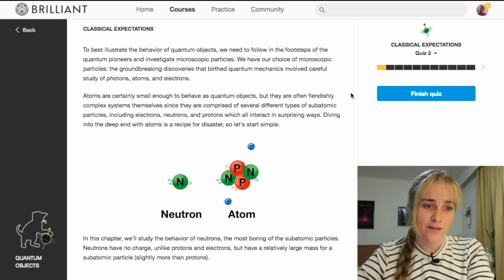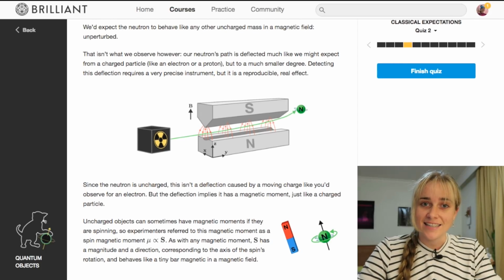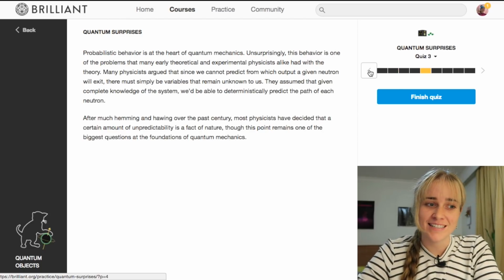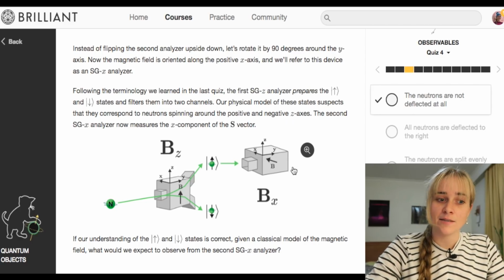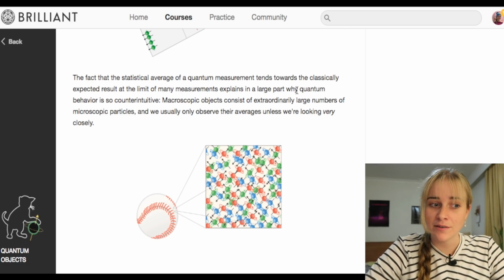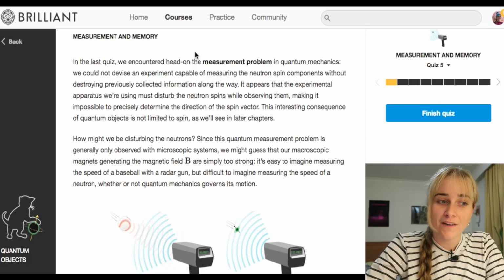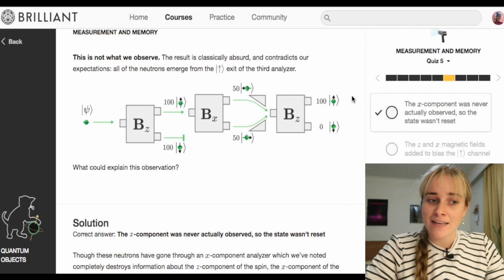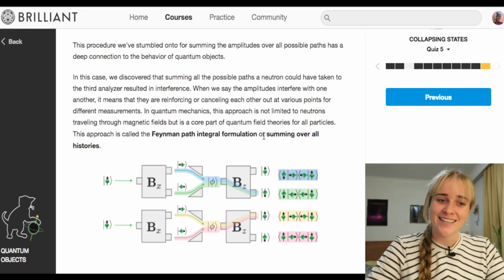STUDY WITH ME | Quantum Measurement & Observables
The important ideas that I discuss:

1. At the limit of many quantum measurements, the average will always approach the classical result, even if individual experiments appear to violate the classical law. This is called the classical limit.

2. Quantum measurements are not as gentle as classical measurements. Sometimes measuring a quantum state can change the state for all future measurements.

3. Observers can change the state of quantum objects. Quantum states are reset by observation itself, though the point in the experiment when this occurs is still the subject of active debate.